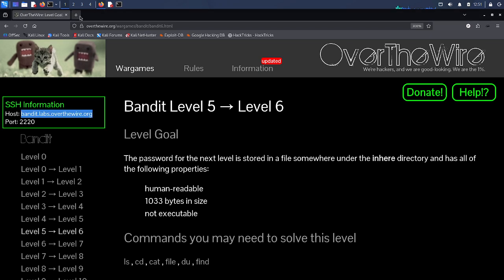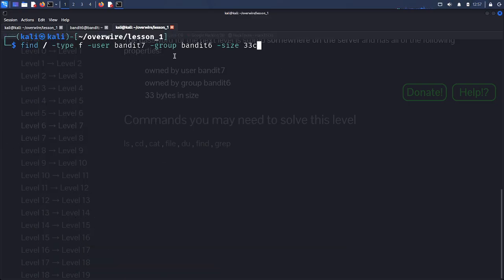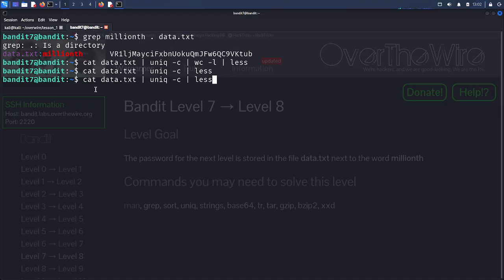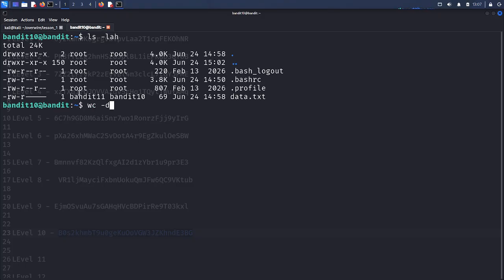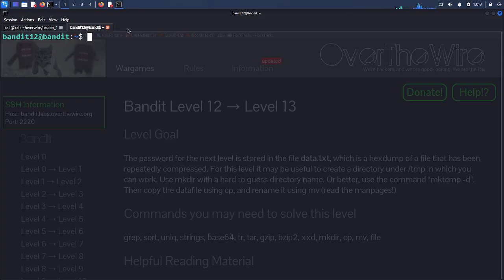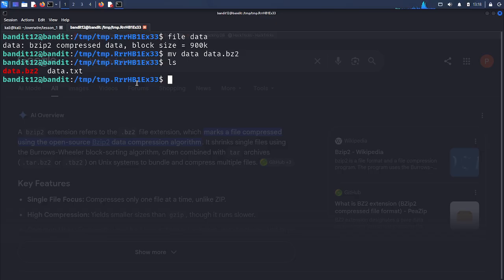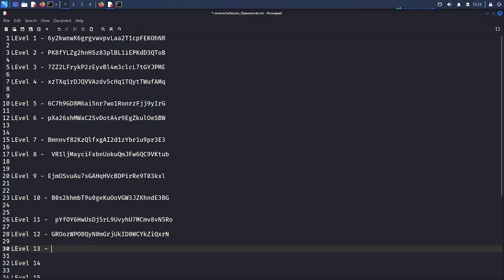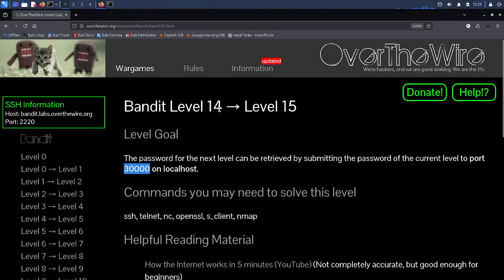How to Beat OverTheWire Bandit (Levels 5-15 Walkthrough) | Unedited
In this video, I'm breaking down [Topic/Hardware/CTFRoom] as part of my journey to work in IT and cybersecurity.

Part 2 of my journey learning Linux and cybersecurity through OverTheWire Bandit. In this unedited gameplay-style walkthrough, I continue solving Bandit levels, learning Linux commands, exploring the terminal, and figuring out how different hacking concepts work.

If you’re learning Linux, cybersecurity, ethical hacking, CTFs, or OverTheWire Bandit, follow along as I learn everything from scratch.

🔹 Part 1: Learning Linux & Hacking with OverTheWire Bandit
🔹 Part 2: Continuing the Bandit challenges